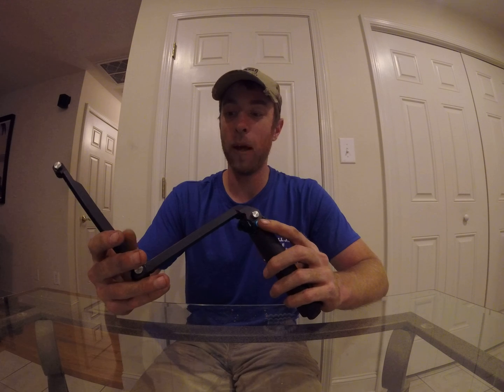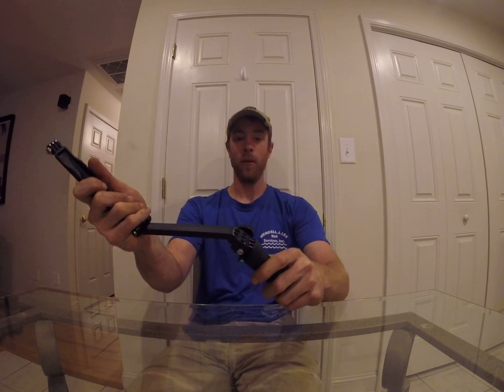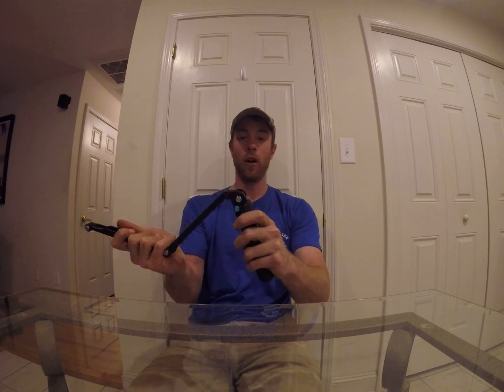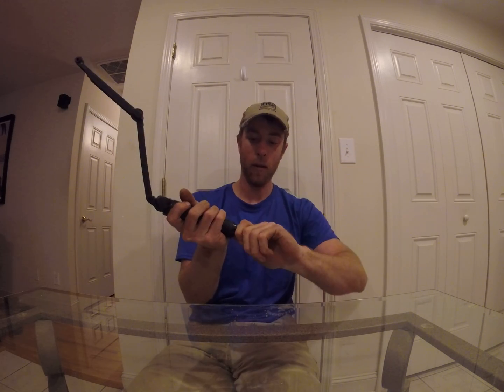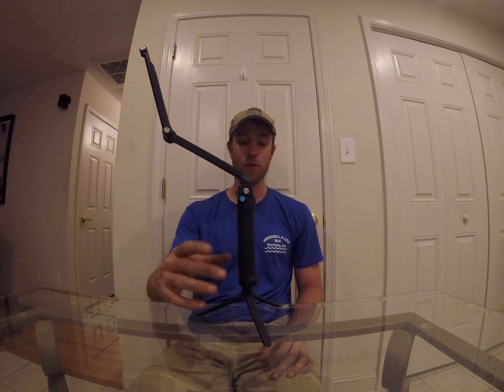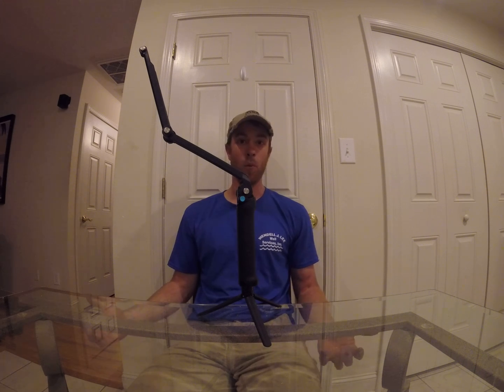GoPro 3 Way Grip, Arm, and Tripod Mount Review and Demonstration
A full review and demonstration of the GoPro 3 Way Mount I recently bought and use daily on my Hero Session 5. Hands down the best mount I have bought yet.